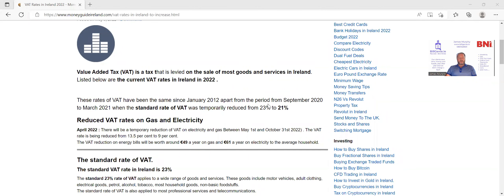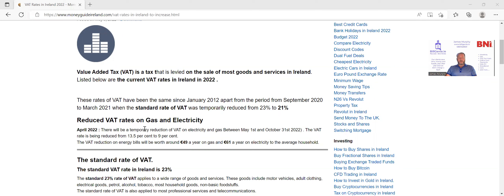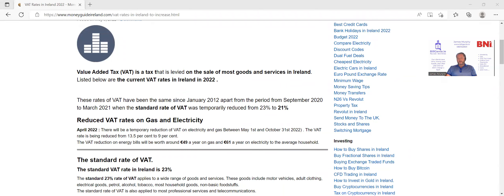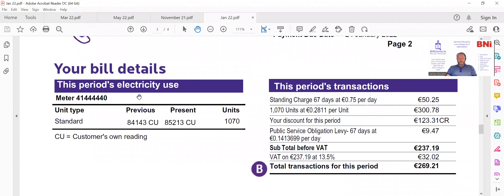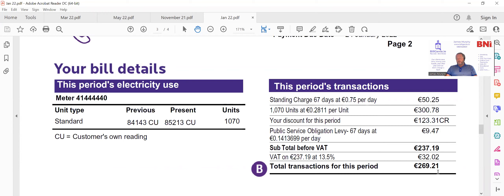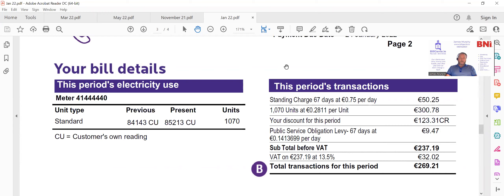VAT Rate on Electricity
Here we talk about the temporary reduction in the VAT rate on Electricity and Gas. The temporary reduction has been brought in for 6 months from May 1st to October 31st 2022. What does this mean for our electricity bills? Find out here.

BillGenie.ie is a FREE Utility Consultation Service where we help people to save money, time and hassle, year after year. BillGenie.ie- Pay Less with Zero Stress